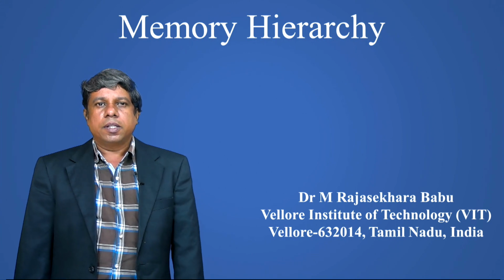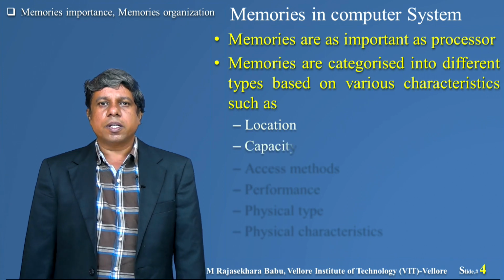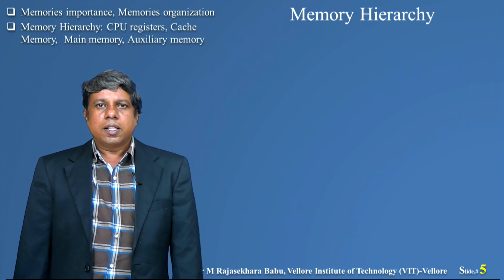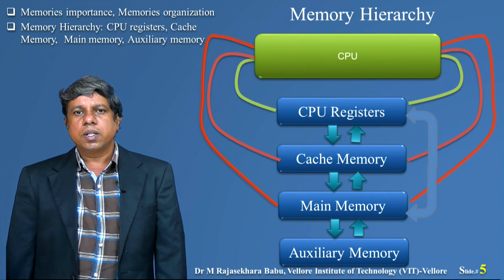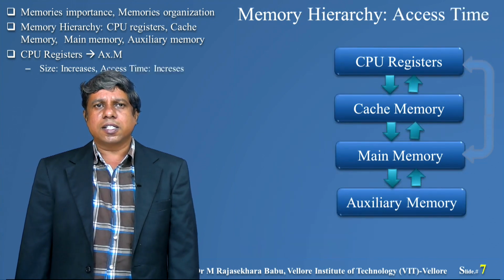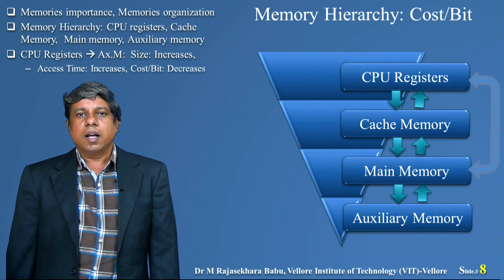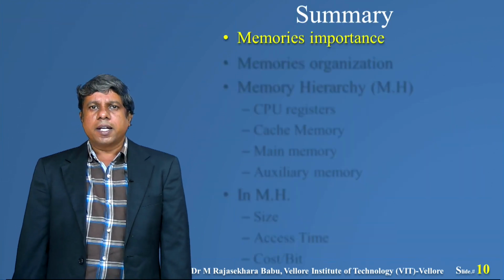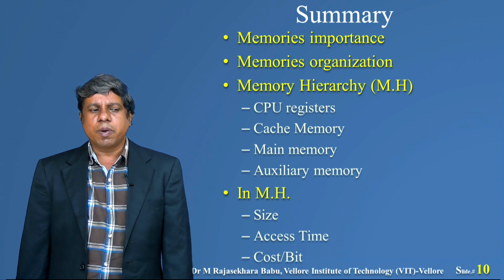Memory A Hierarchy